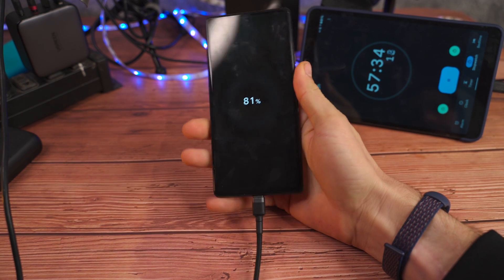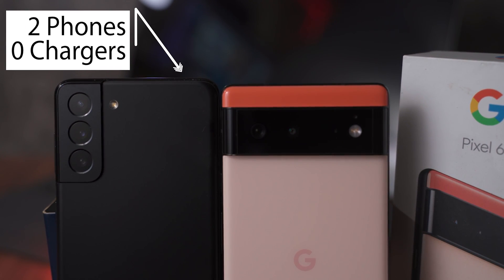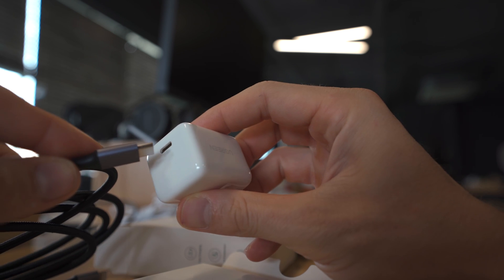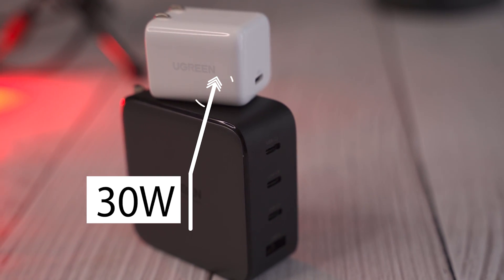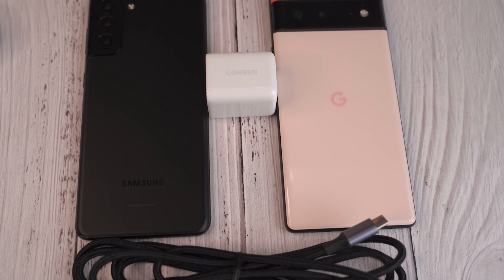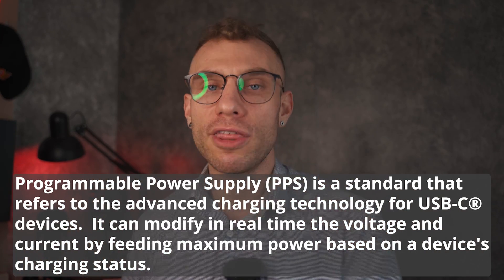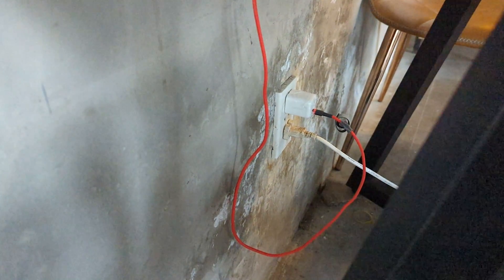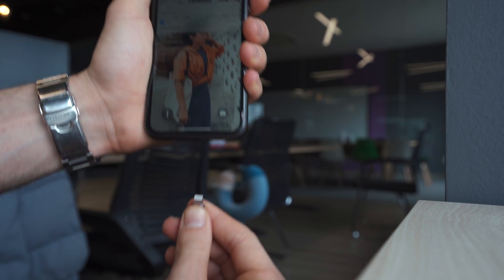The BEST USB-C PPS Charger For Pixel 6 // UGreen AceCube 30W Gan USB-C PD Charger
A lot of people were unhappy that google took the charger out of the box of the google pixel 6. Its been a tough journey to find the best charger for the pixel 6 but the wait is over. i have found the best charger for the google pixel 6 and pixel 6 pro. The ugreen acecube 30w gan charger is the best charger for your google pixel 6 and pixel 6 pro because the ugreen 30w acecube has PPS. You might have a usb-c pd charger for your google pixel 6 but these are not the best chargers for the pixel 6 and pixel 6 pro because these chargers don't support PPS. The ugreen acefast 30w usb-c pd pps charger is the best charger for the pixel 6 because it allows the pixel 6 to intelligently communicate with the charger and vary the voltage going to the device. Another reason the ugreen acecube 30w charger is the best charger for the pixel 6 and pixel 6 pro is because it is so small. it allows more freedom to travel with your pixel 6 and pixel 6 pro.